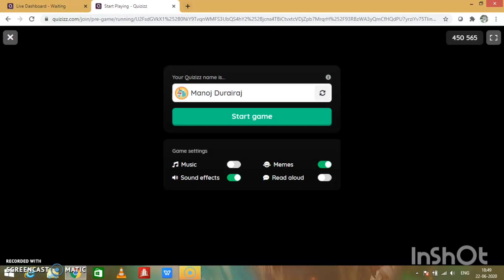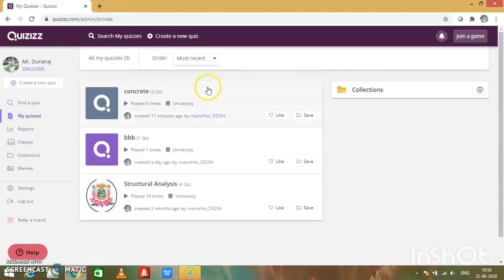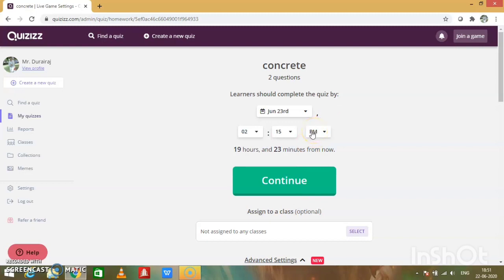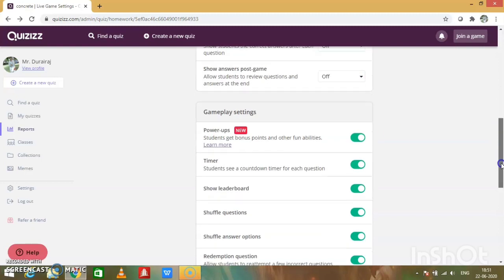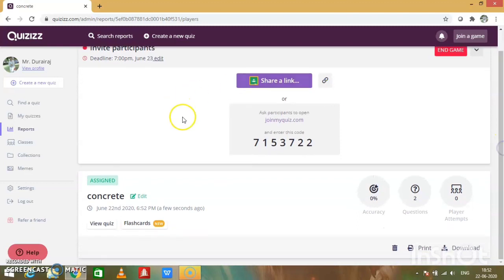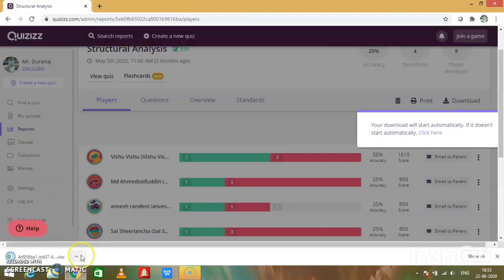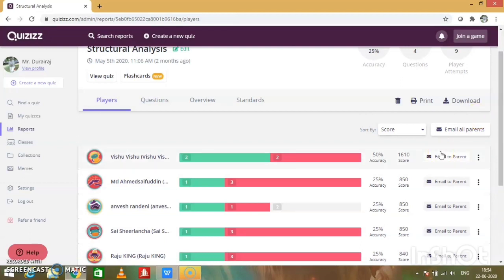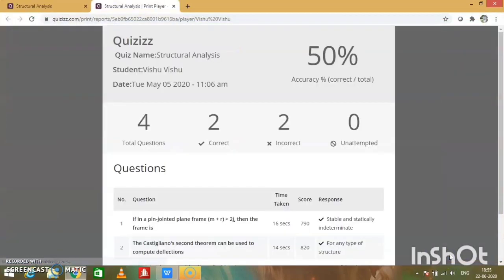How to create quiz with Time Limit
In this video we discussed about one of the tool for creating quiz with time limit.
Note:drawback of this tool is we cant fix score by our-self for each question.